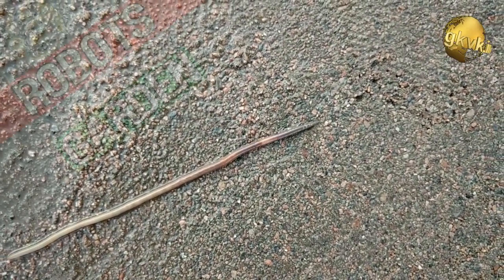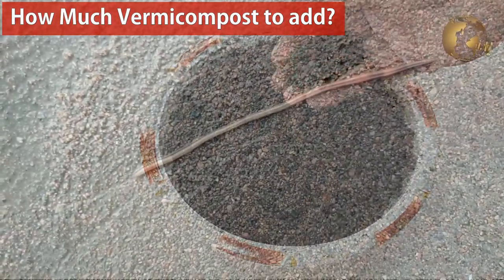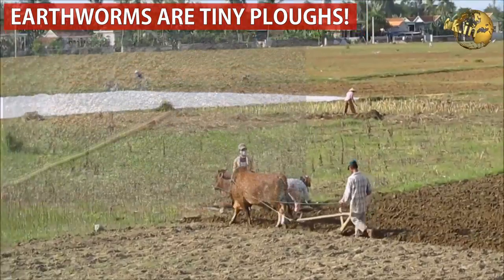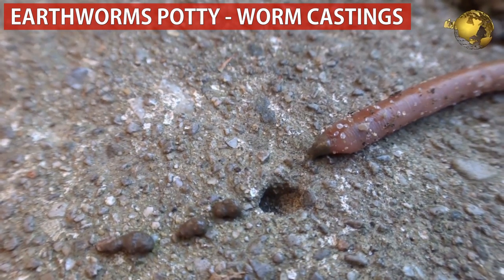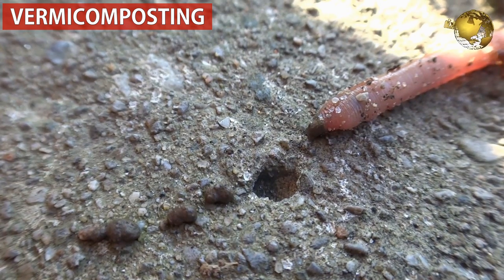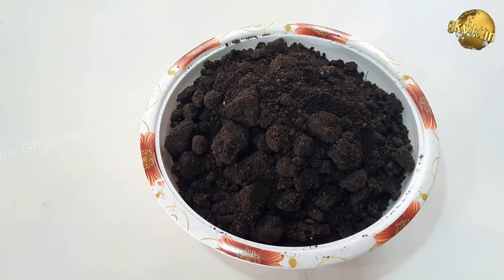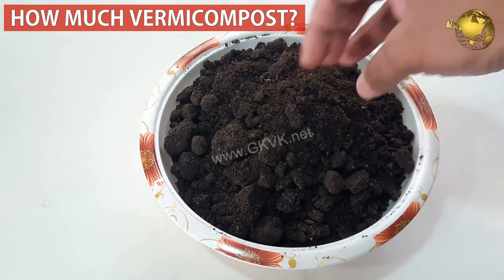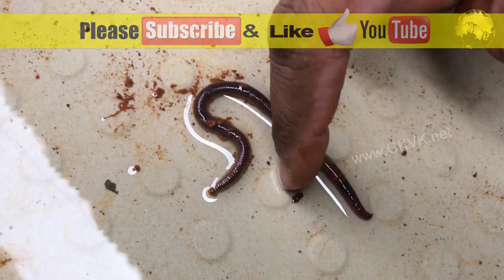Garden Robots: Vermi-composting by Earthworms in Gardening | What are Worm Castings?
Earthworms are a gardener's best friends and they are called “Robots of Garden” or Garden Robots. In this video we will learn about Earthworms in Garden, What are worm castings and What is Vermicompost and its benefits and Lastly How Much Vermicompost to add to your potting mix.

Firstly we will know about some Concepts of How these earthworms are beneficial in gardening.
Concept 1: We all might have seen farmers ploughing the fields. This is done to breaks up  or loosen up the soil, allowing air and water to get to seeds and the roots of plants. Earthworms act like tiny ploughs when they live in a garden soil. As earthworms move through the soil of a garden, they make tunnels. Just like the farmers ploughing, these tunnels allow air and water to get to the roots of plants.
Concept 2: This is about Worm Castings and Vermicomposting. As earthworms in the garden soil, they eat organic matter, such as kitchen waste, dead leaves, grass clippings, and so on. After they digest this meal, earthworms produce  their potty or the excreta that helps enrich the soil further. Their earthworm excreta is called "worm castings" which helps plants  grow because it's rich in phosphorus, calcium, nitrogen, and magnesium. This process is called Vermicomposting. This process is usually done by Red worms and white worms. We will discuss on the details of what is vermicompost and how to do vermicomposting at home and what waste you must add and must not add to your compost bin, in a separate video.
Well, a little more on Vermicompost. Its also called Vermicast, Worm cast, worm humus or worm manure. Vermicompost contains water-soluble nutrients and is an excellent, nutrient-rich organic fertilizer and soil conditioner. So listing out the benefits of vermicompost:
•  Improves soil aeration
• enriches soil with beneficial micro-organisms,
•  Improves water holding capacity.
• Enhances Overall plant growth and root growth

Now Finally, How much Vermicompost to mix in your garden soil or how to make potting mix with vermicompost.  In any potting mix formula whatever is the formula of the mix, you can add 10 to 30 percent of vermicompost to the soil for best results.

 earthworm,  vermicompost,  compost,  wormcasting